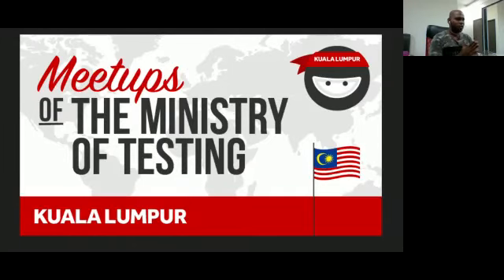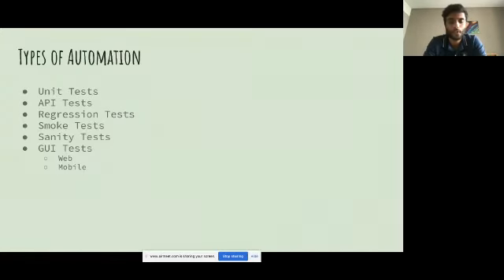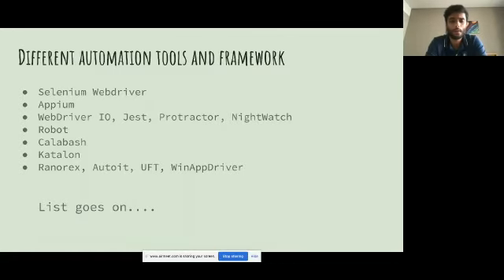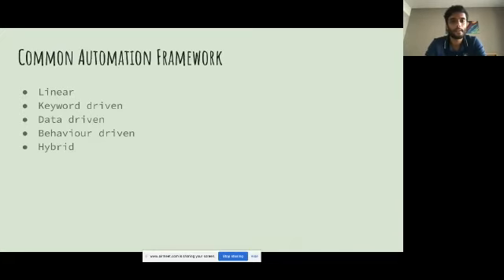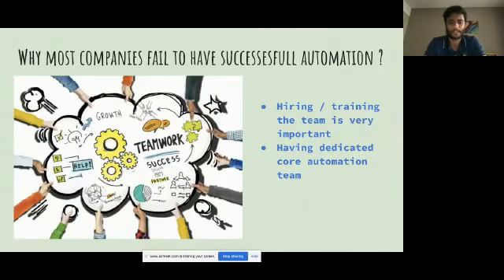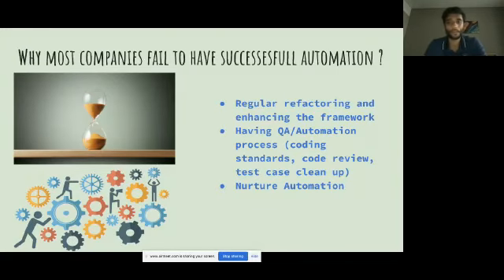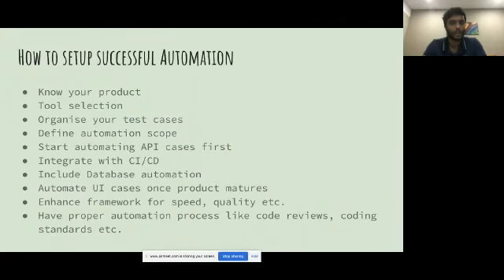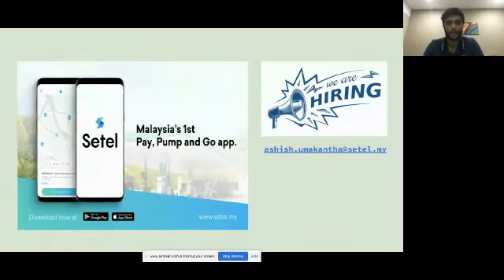Online MoT KL Meetup #10 How to setup successful automation from scratch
𝗔𝗯𝘀𝘁𝗿𝗮𝗰𝘁 𝗼𝗻 "How to setup successful automation from scratch"

Ashish will be sharing his experience on setting automation framework covering web, mobile, and API from scratch. Besides that, he will also reveal how he scaled them over time and the various challenges faced during the process.

So grab a cup of coffee and and enjoy the learning as it will be an interactive session where you can ask some questions on how to build a successful automation framework.

𝗟𝗲𝗮𝗿𝗻𝗶𝗻𝗴 𝗢𝘂𝘁𝗰𝗼𝗺𝗲𝘀:

* Key challenges in setting up Automation
* Why most companies fail to leverage automation benefits
* Choosing the right automation tools
* Experience in setting up automation frameworks from scratch

𝗔𝗯𝗼𝘂𝘁 𝗦𝗽𝗲𝗮𝗸𝗲𝗿:
Ashish Miraskar. A passionate Tech savvy professional with 8.5 years of experience in QA however the crux of his expertise remain in Automation across Web/Mobile Apps and multitude verticals in Information Technology industry.

Currently heading the Automation Team in Setel and being part of the leadership team to implement the best practices.